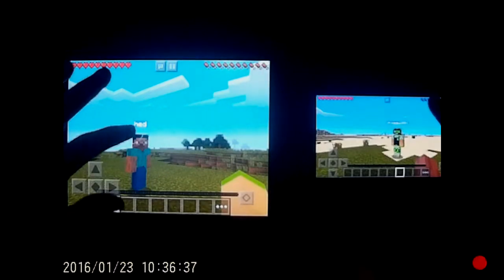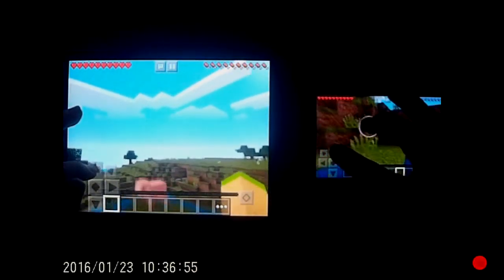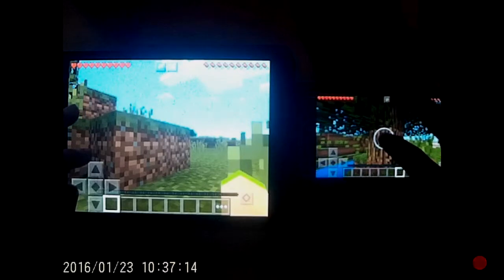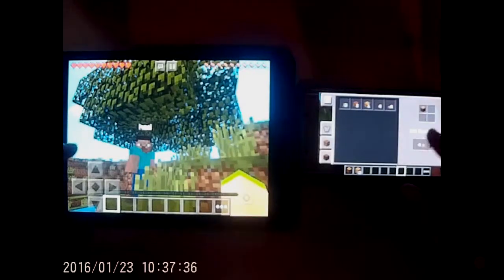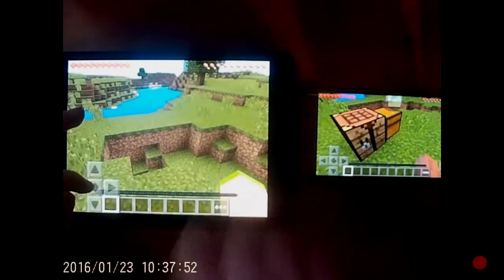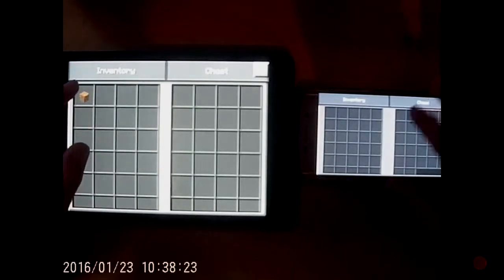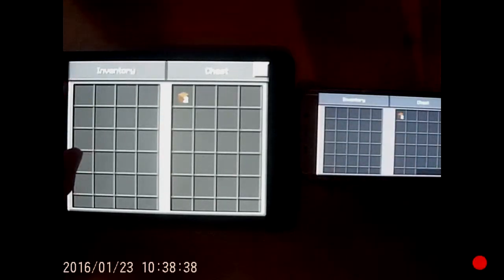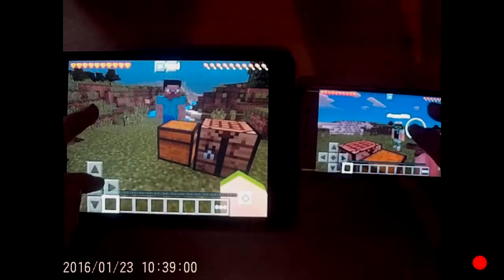Mcpe Glitch (All versions)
For android and ios!! Funny little Glitch to troll people on multiplayer! I will be making let's plays. tell me if you like this and if you want more!